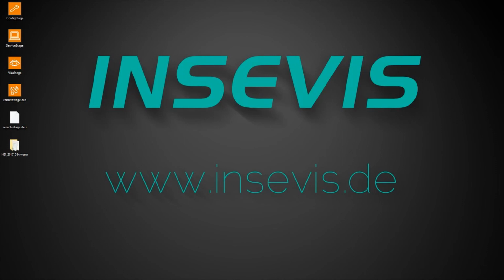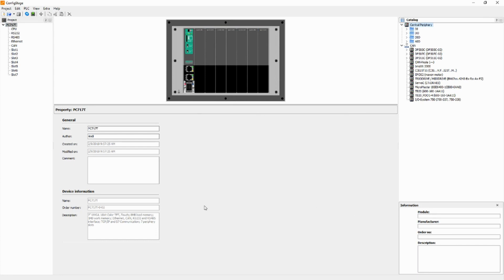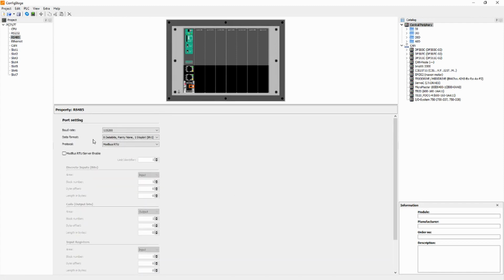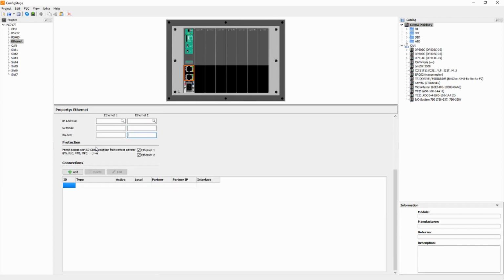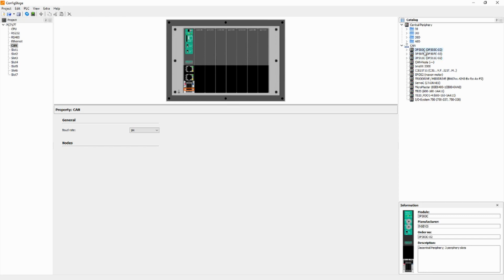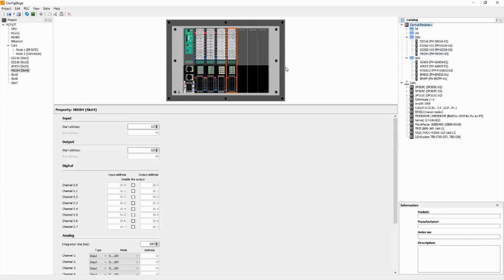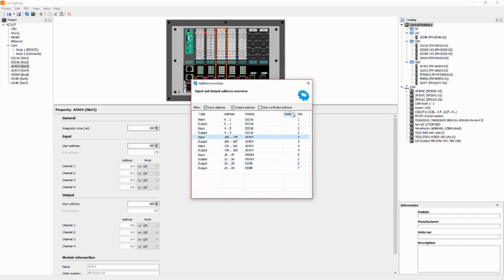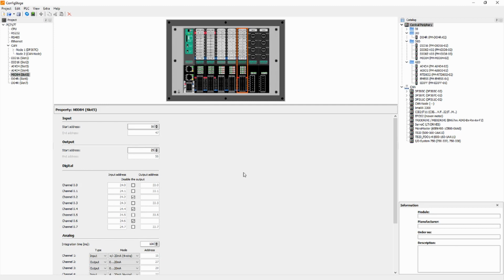Configstage overview EN [INSEVIS Video-Tutorials]